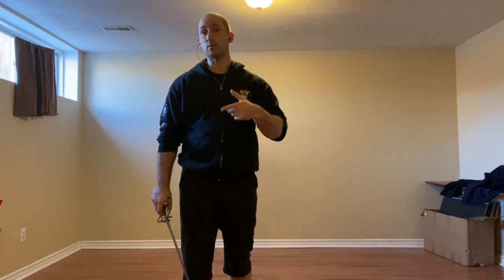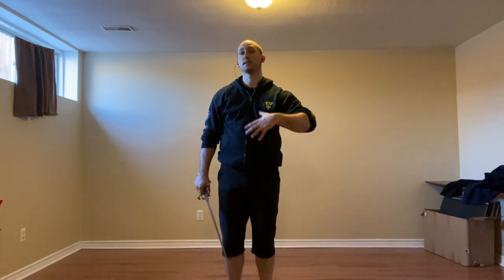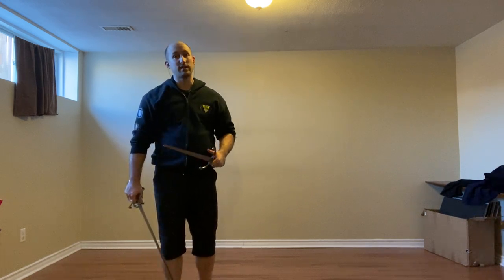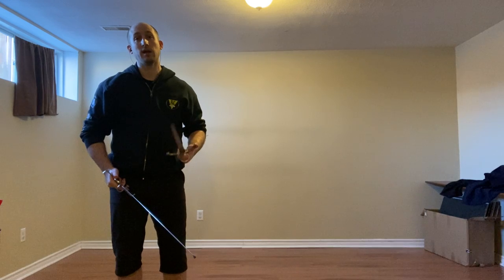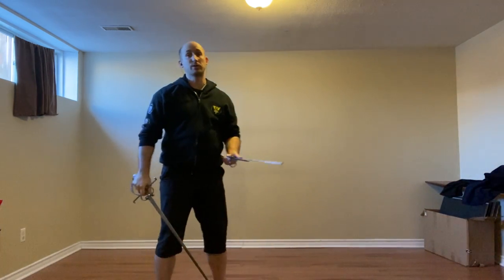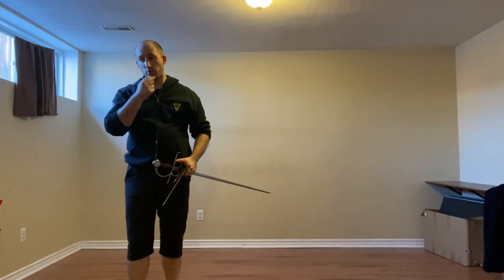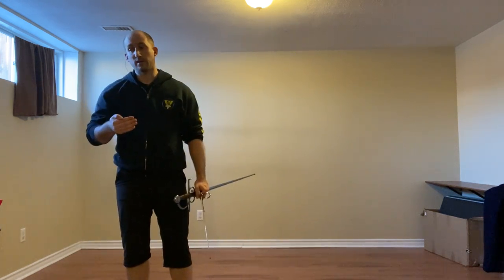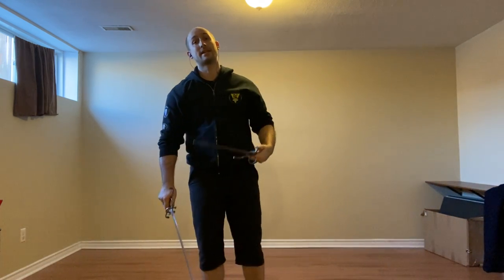Guardia d’Alicorno - Provocations (Sword, Dagger, Cloak)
Review of the provocations and counters from Guardia d'Alicorno (right and left foot forward)